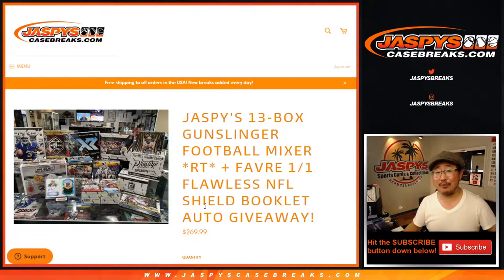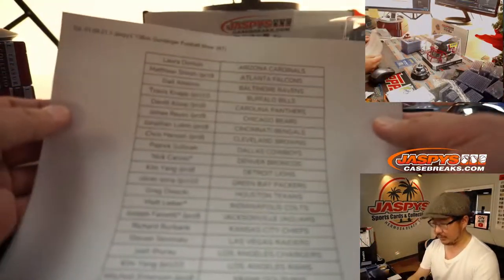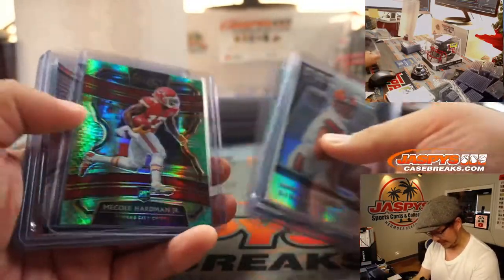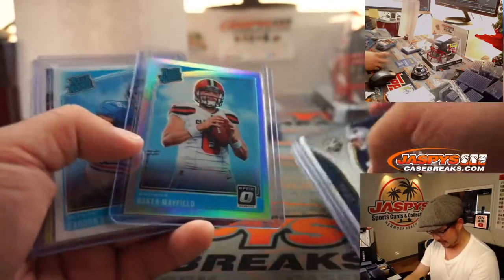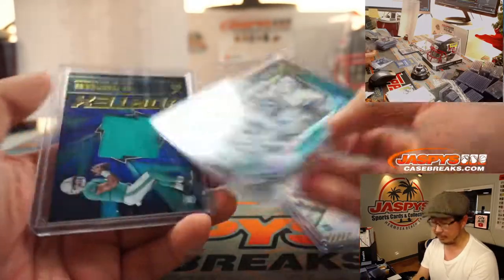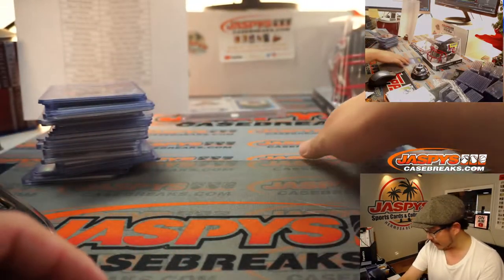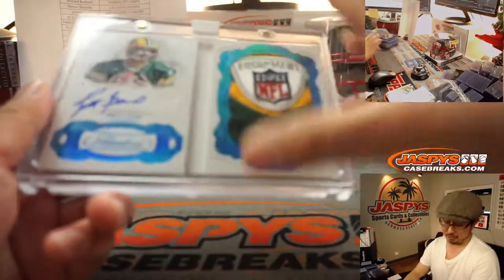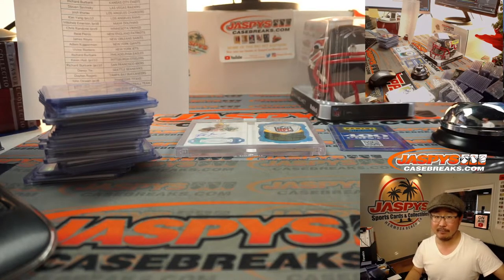RECAP// Sa, 01.09.21 // Jaspy's 13Box Gunslinger Football Mixer (RT)